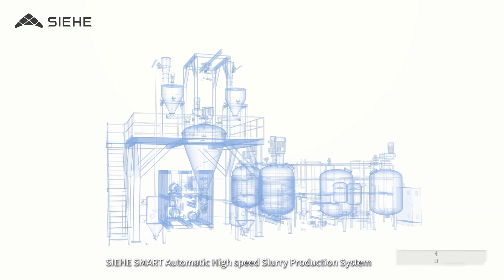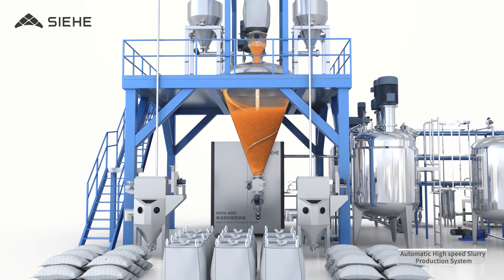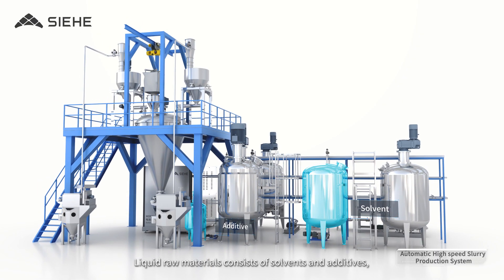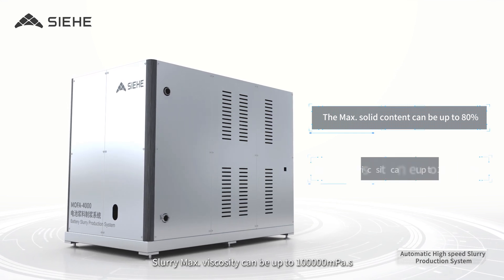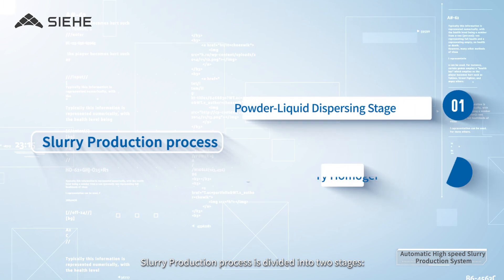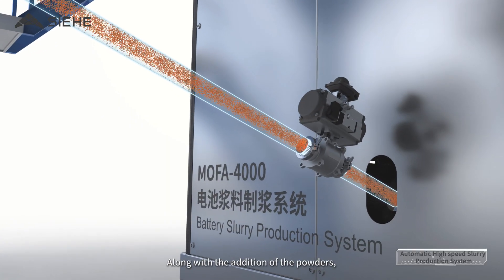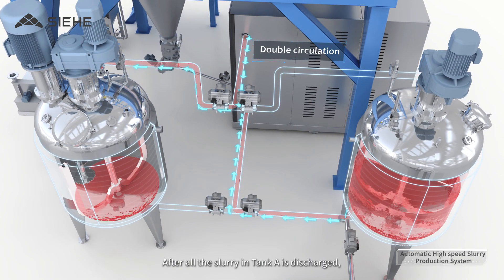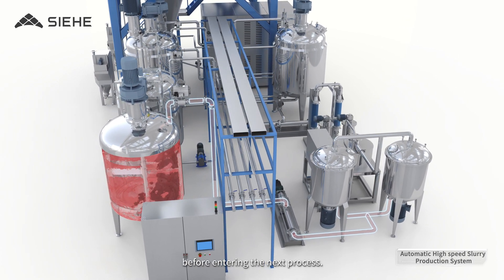Automatic High Speed Slurry Production System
With the proposal of carbon peak and carbon neutral targets, renewable energy+energy storage is the trend of energy structure adjustment, and lithium ion batteries are developing rapidly. How to improve the battery capacity density and safety performance, and how to reduce the battery production cost have become the goals of the entire industry. At present, the mainstream of the market is planetary mixer slurry making. If it is a small batch slurry production, the planetary mixer has very high applicability, but if it is a large batch, online dispersion slurry production is an ideal production equipment. It has been fully verified by the market in the production of low viscosity battery slurry. The uniformity of the finished slurry is better than that produced by planetary mixer, while the investment cost (equipment, site, energy consumption) is far lower than that for planetary mixer slurry production. The only regret is that it cannot be applied to the battery slurry with high viscosity. SIEHE SMART has been specialized in slurry/paste production for nearly 20 years. Faced with the huge demand of the market and driven by the mission of high-end intelligent manufacturing enterprises, we has invested a lot of money and technology to develop a fully automatic high-speed slurry production system in cooperation with leading enterprises in the industry. The system not only solve the problem that the online slurry production system not suitable for high viscosity slurry, but also greatly improves the intelligence, production efficiency, investment cost performance and other aspects.